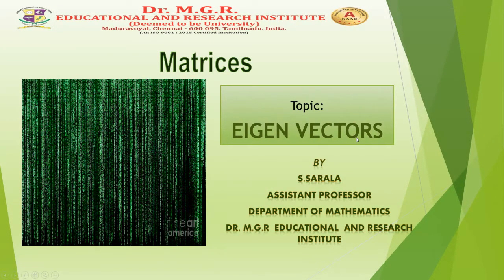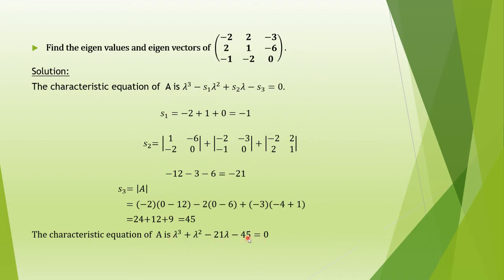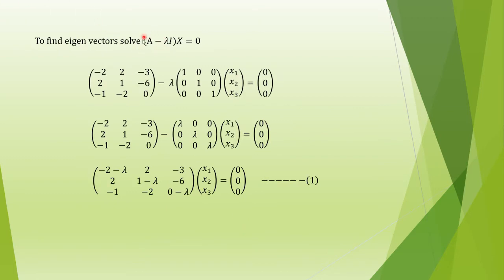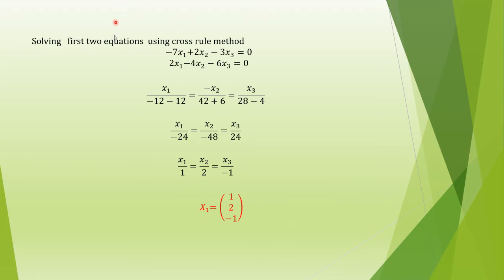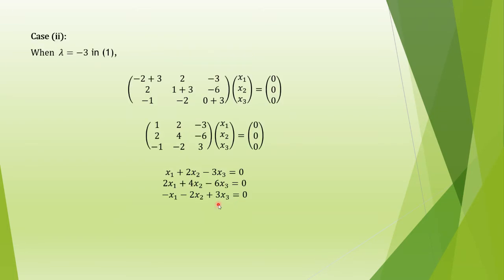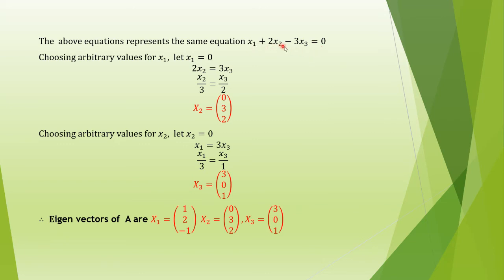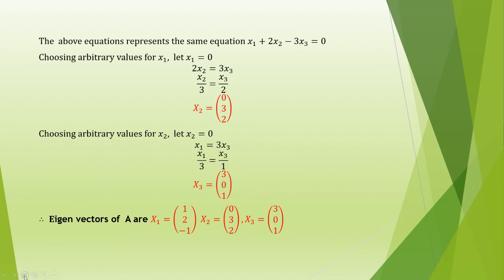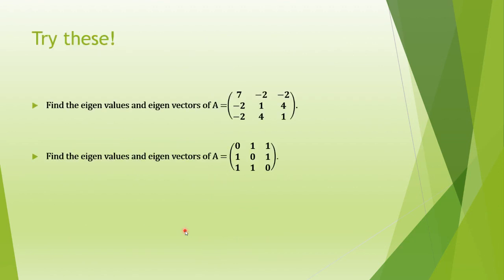EIGEN VECTORS/ MATHEMATICS-II / UNIT- II (MATRICES)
EIGEN VECTORS